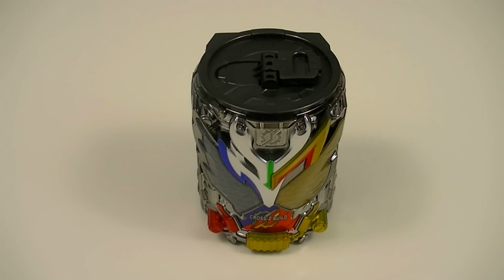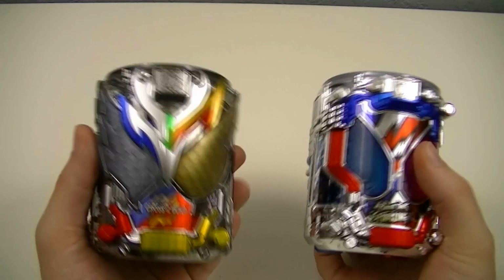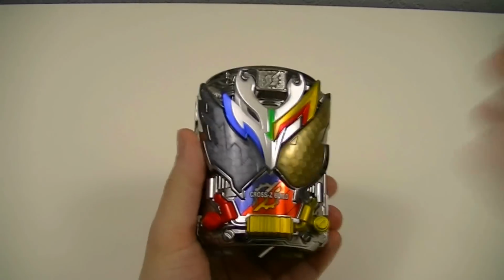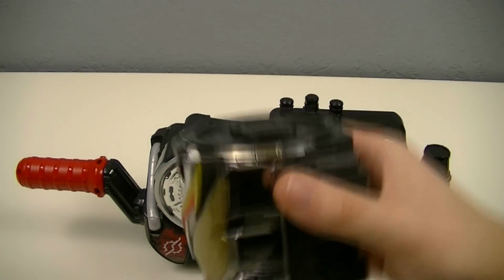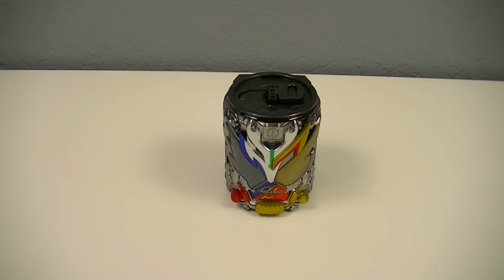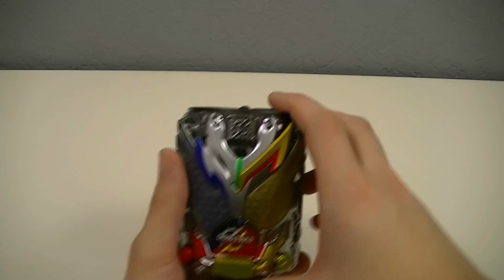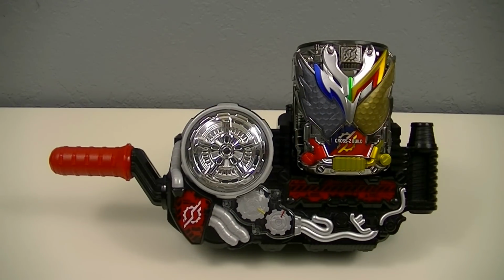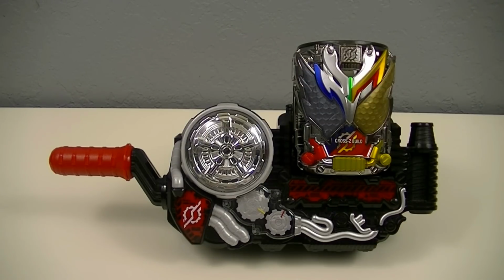DX Cross-ZBuild Can Review (Kamen Rider Build)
READY, GO!
Love & Peace Finish!!!